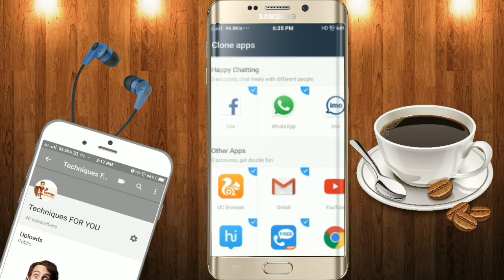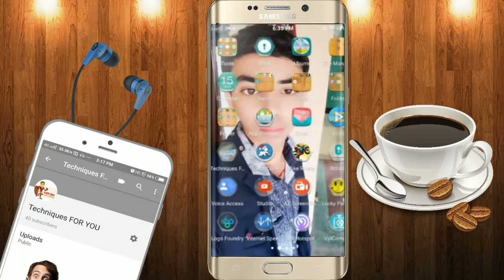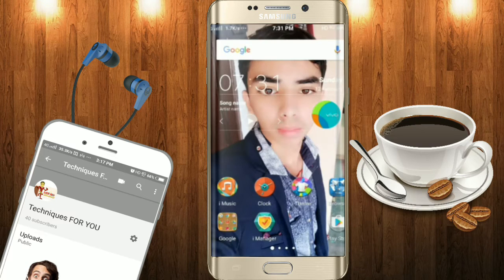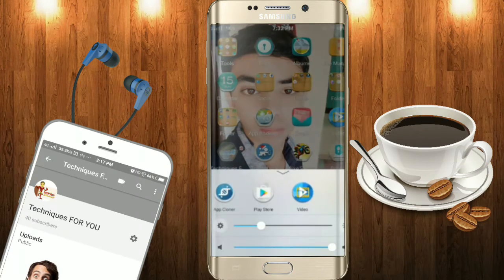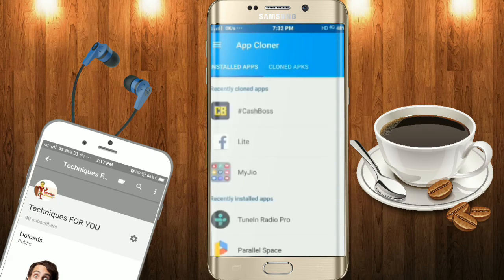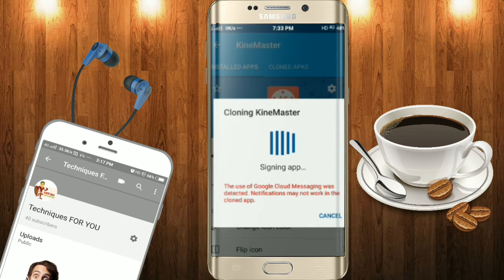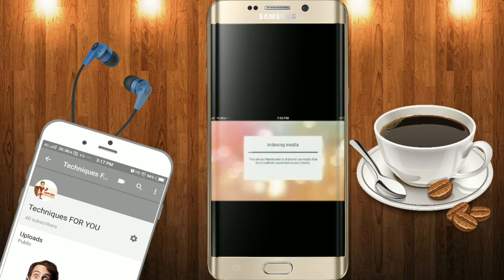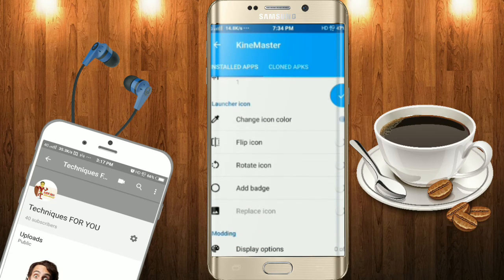How to install one app 100, 000 times apps for android on same android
By this video you get to know How to install one app 100, 000 times apps for android on same androidthe easy method .

Cómo instalar una aplicación 100, 000 veces aplicaciones para Android en el mismo android

كيفية تثبيت التطبيق واحد 100، 000 مرة تطبيقات الروبوت على نفس الروبوت

如何安装一个应用程序100，000次应用程序的Android在同一个Android

Sådan installere en app 100, 000 gange apps til Android på samme android

Hoe kan ik een app 100, 000 keer apps voor Android op dezelfde android installeren

Kiel instali unu app 100, 000 fojojn apps por android sur sama android

Kuidas paigaldada üks app 100 000 korda rakendusi Androidile sama android

Comment installer une application 100 000 applications fois pour android sur le même android

Wie installiert man eine App 100, 000 mal Apps für Android auf dem gleichen Android

एक app 100, एक ही एंड्रॉयड पर Android के लिए 000 बार क्षुधा स्थापित करने के लिए कैसे

How a? Ac i kekahi mail app 100, 000 manawa Apps no ka polokalamu ANDROID ma ia polokalamu ANDROID

Hvernig á að setja eitt app 100, 000 sinnum apps fyrir Android á sama Android

Cara menginstal satu aplikasi 100, 000 kali aplikasi untuk android pada android yang sama

Come installare un app 100, 000 volte di applicazioni per Android sullo stesso Android

1つのアプリをインストールする方法100、同じアンドロイドでアンドロイドのアプリを000回

Quam ut install App C una, 000 tempora in eodem MAS apps pro MAS

एक अनुप्रयोग 100, एउटै Android मा एन्ड्रोइड लागि 000 पटक अनुप्रयोगहरू कसरी स्थापना गर्न

Como instalar um aplicativo 100, 000 vezes aplicativos para Android no mesmo Android

Cum se instalează o aplicație 100, 000 de ori pentru aplicații Android pe același android

Как установить одно приложение 100, 000 раз приложения для Android на той же Android

ایک اپلی کیشن 100، اسی Android پر لوڈ، اتارنا Android کے لئے 000 بار اطلاقات نصب کرنے کے لئے کس طرح

PLEASE  : -